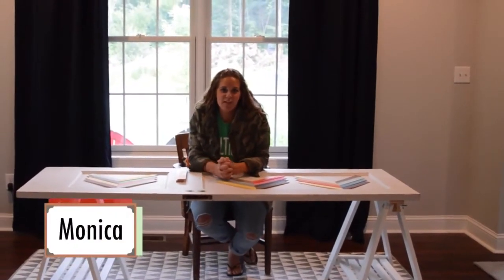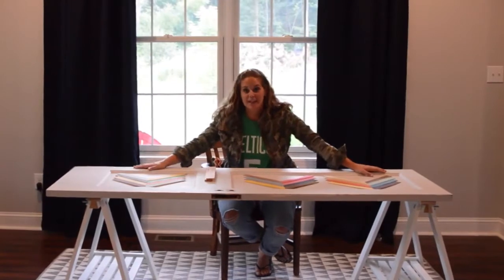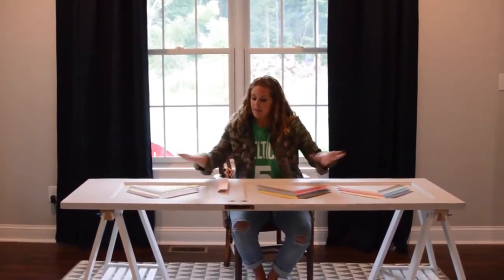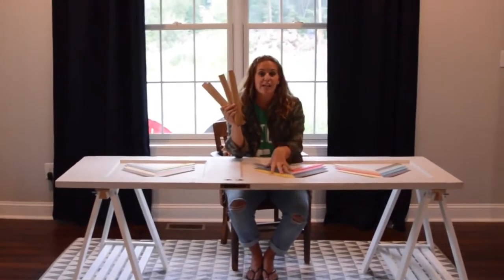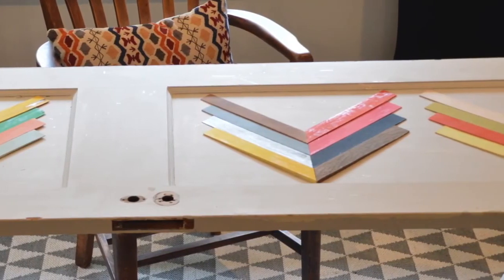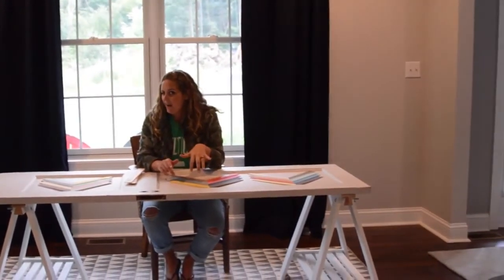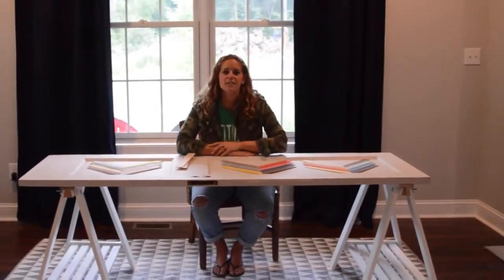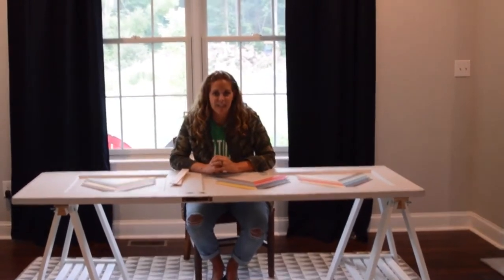ForRent com DIY Experts: How To Create a Door Desk for Your Office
Monica, of The East Coast Creative Blog, is back with ForRent.com to show you how to create a perfect work desk for your apartment office.

Don't spend loads of cash on a desk for your home office. Learn how you can create a perfect desk space with recycled objects!